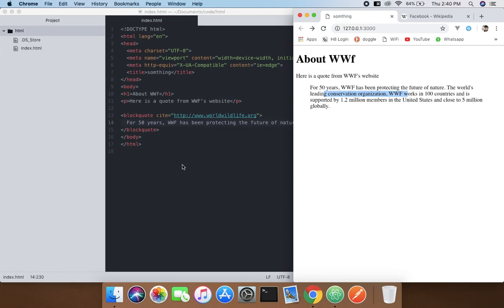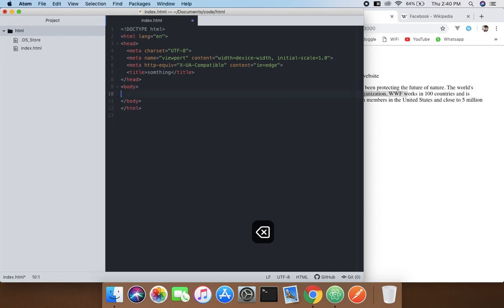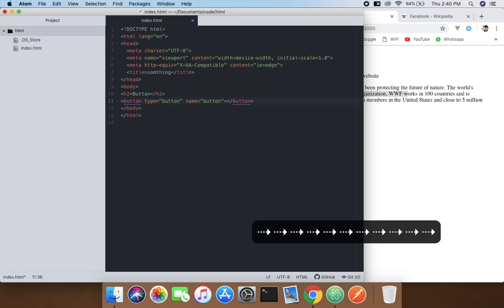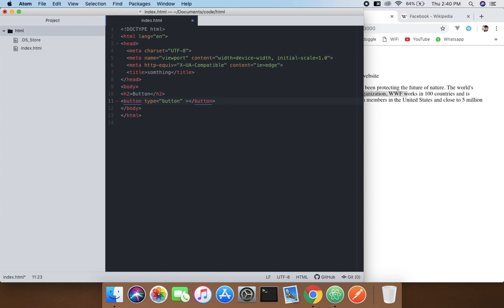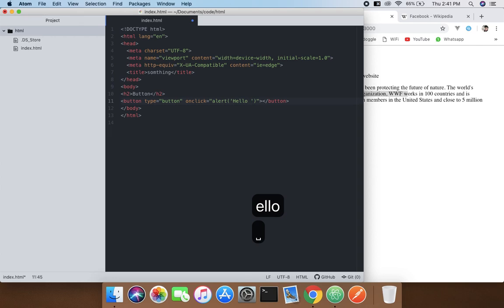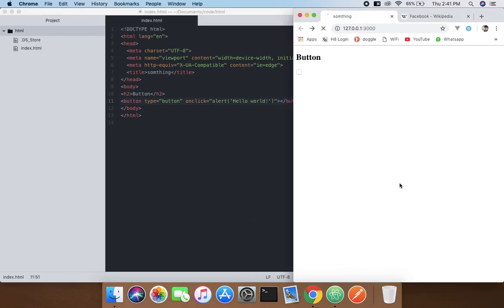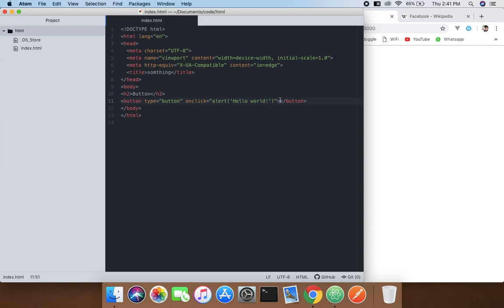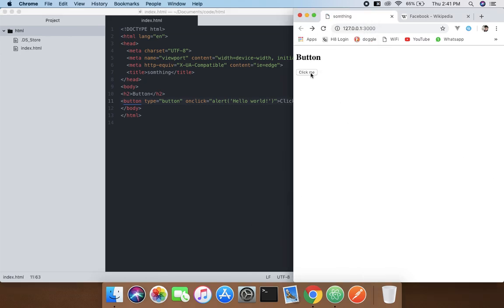HTML Tags - button tag HTML5